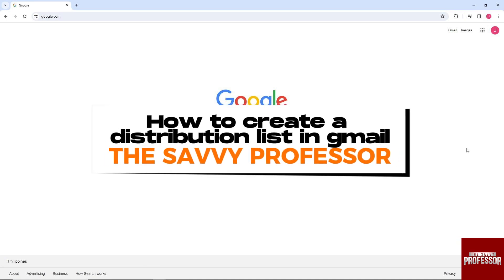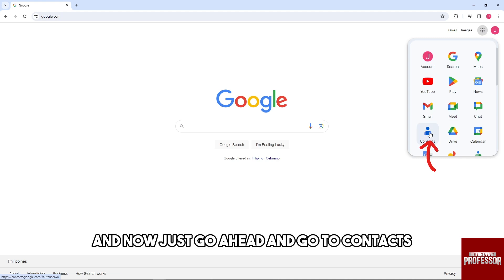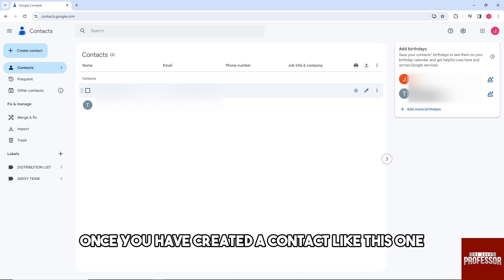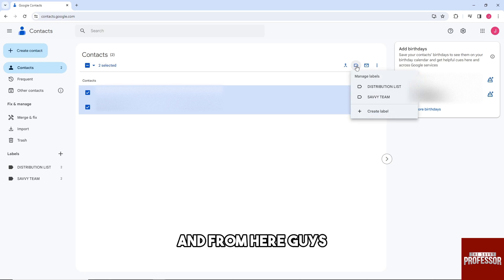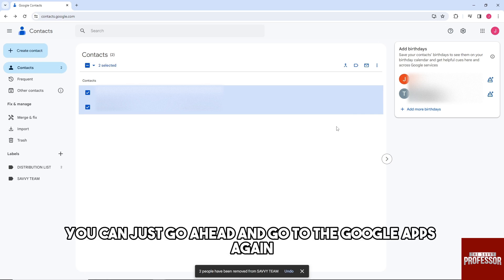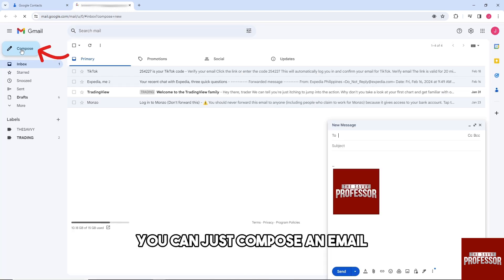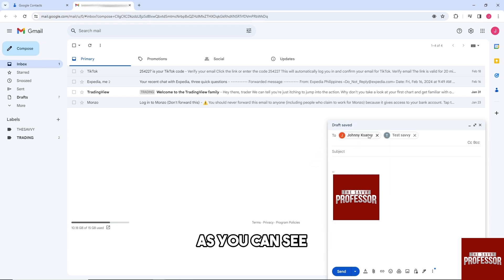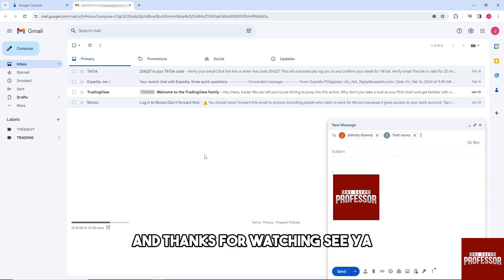How To Create A Distribution List In Gmail (How To Make A Distribution List In Gmail)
How To Create A Distribution List In Gmail (How To Make A Distribution List In Gmail). In this video tutorial I will show you how to create a distribution list in Gmail.